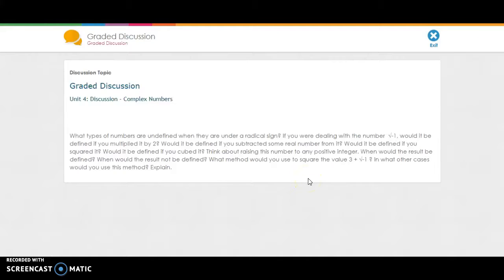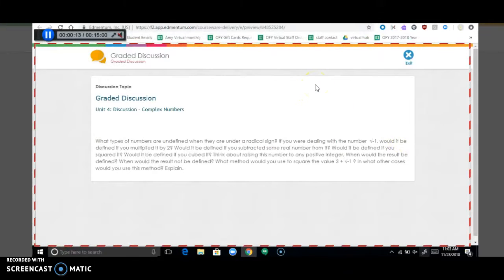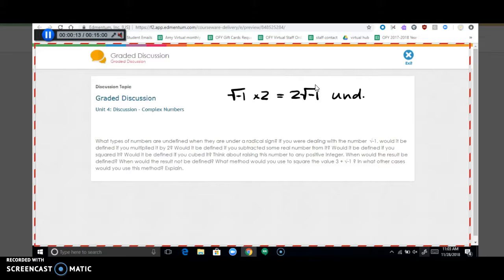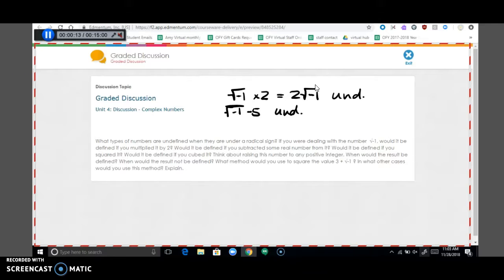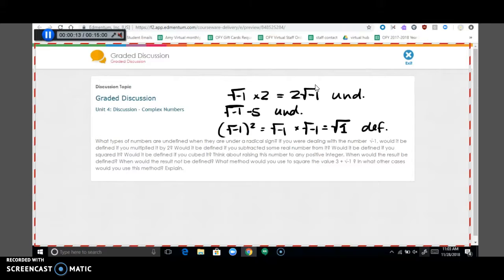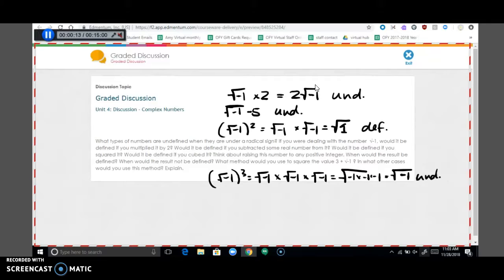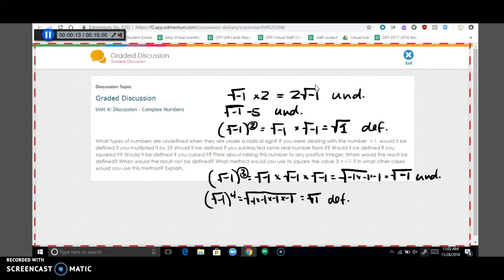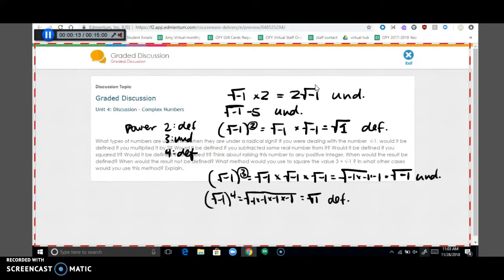Algebra 2 unit 2 discussion